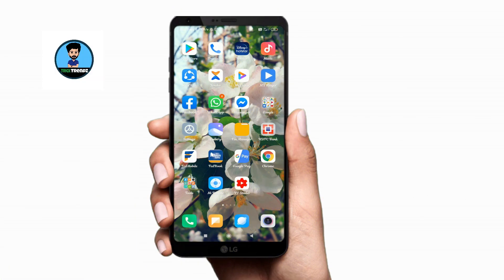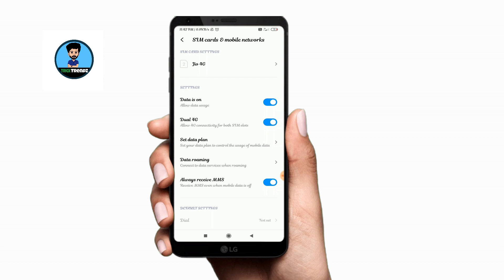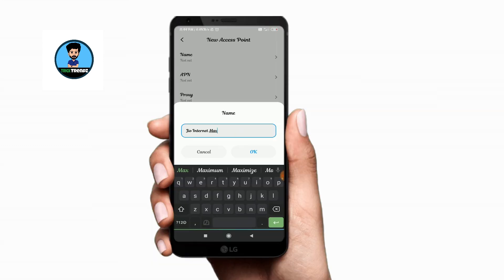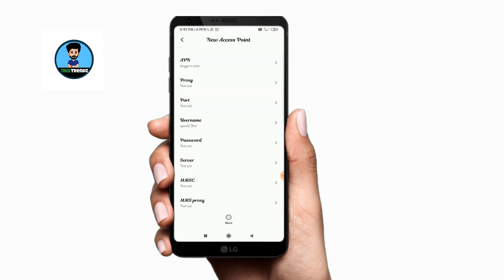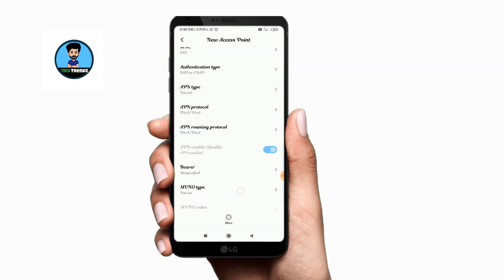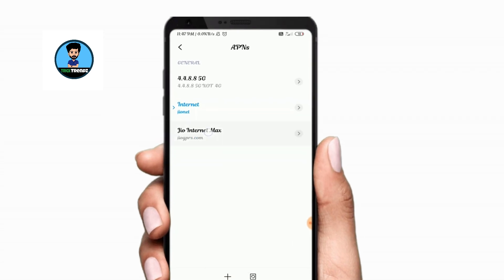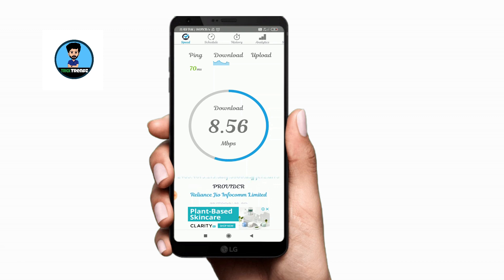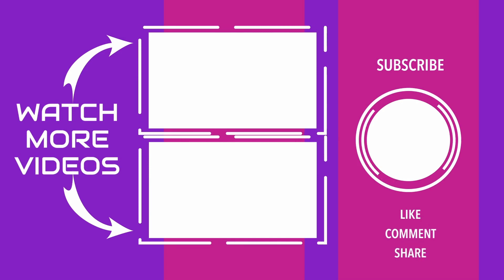How to increase Jio internet speed [Latest APN trick 2020 malayalam]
About this video - Hi friends, It's me Akhil. Today I am going to share on how to increase Jio internet speed [Latest APN trick 2020 malayalam]. So watch the video till the end and follow my steps which I am shown in this video.

About my channel - This is a malayalam YouTube channel based on technology tips and tricks, unboxing, programming, web designing, blogging and much more.

If you guys like my video, then please hit the subscribe button which will help me to get motivated to upload quality contents every day and also press the bell icon for you to receive notification on my upcoming videos.